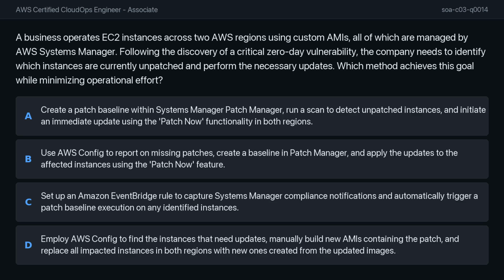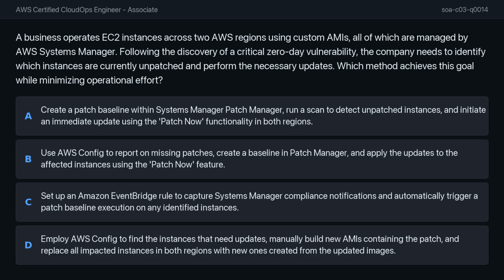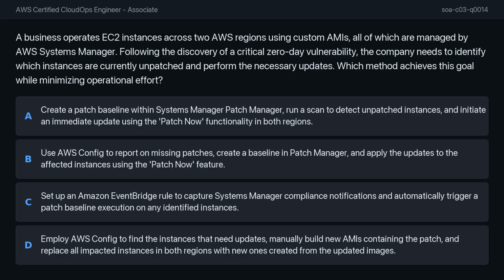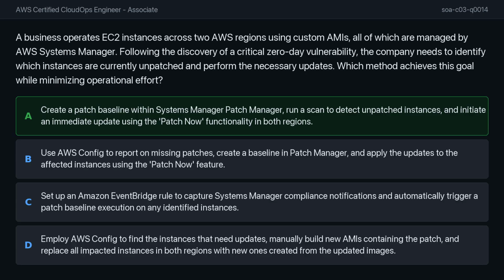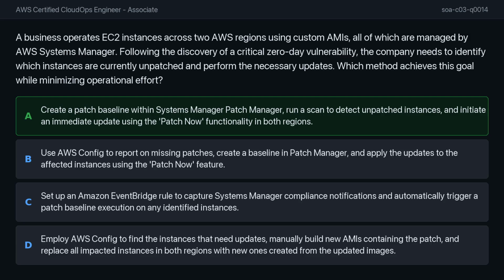Certingo | AWS Certified CloudOps Engineer - Associate (SOA-C03) — Question 14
🎯 Getting ready for the AWS Certified CloudOps Engineer - Associate (SOA-C03) certification? Practice FREE with a real exam demo

📚 AWS Certified CloudOps Engineer - Associate (SOA-C03) | Question 14

A business operates EC2 instances across two AWS regions using custom AMIs, all of which are managed by AWS Systems Manager. Following the discovery of a critical zero-day vulnerability, the company needs to identify which instances are currently unpatched and perform the necessary updates. Which method achieves this goal while minimizing operational effort?

🎯 Category: Deployment, Provisioning, and Automation
🧠 Stop memorizing random questions: unlock the full question bank, timed exam simulations and spaced repetition (SRS) that tells you when to review each topic